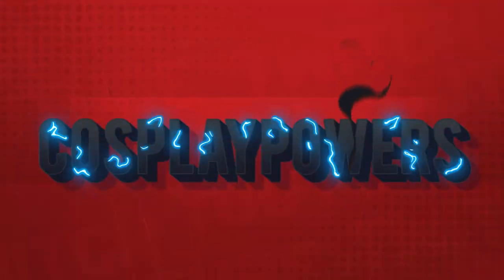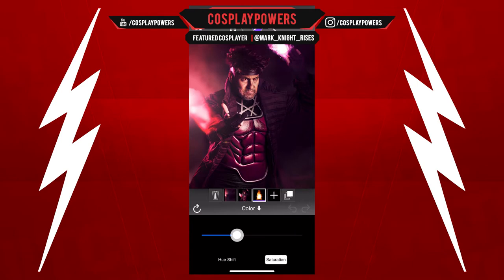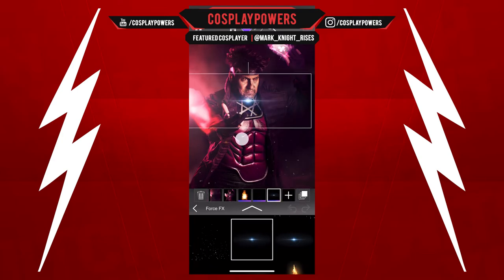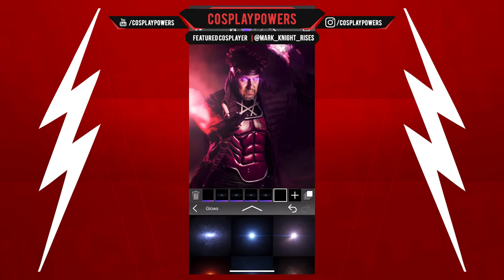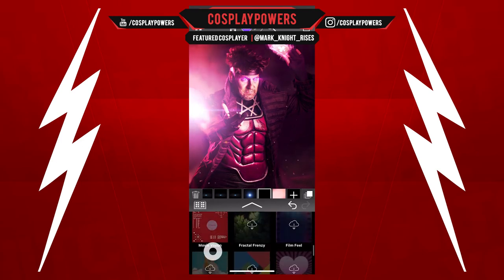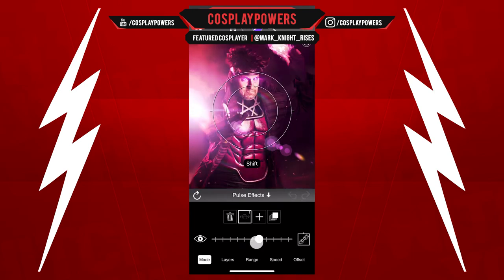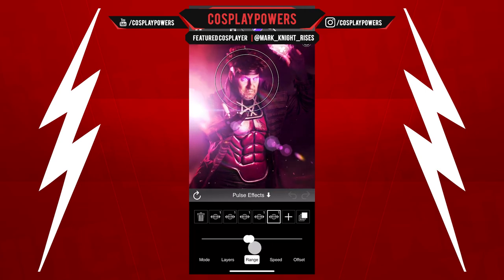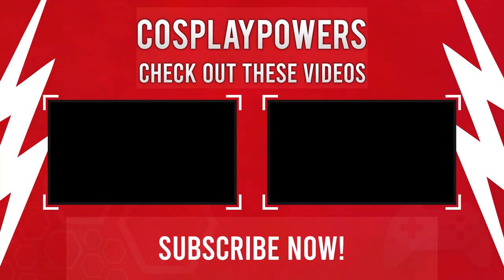Kinetic Energy - Werble App Tutorial Cosplaypowers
Learn how to do kinetic energy using Werble.